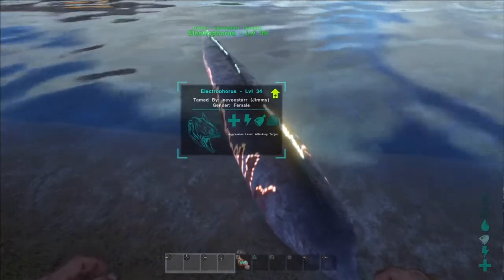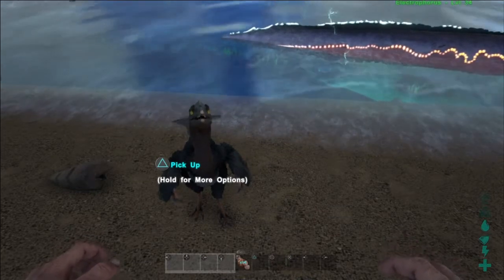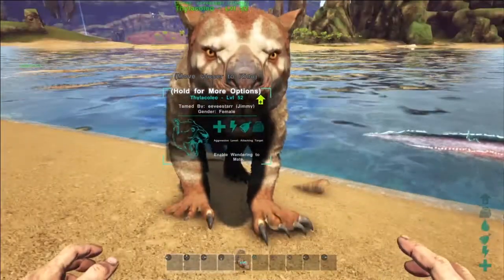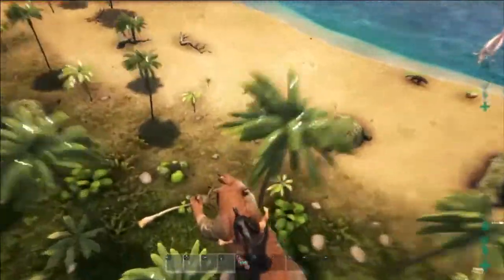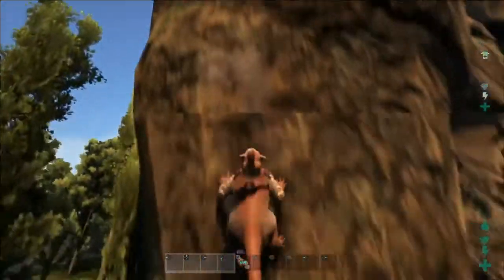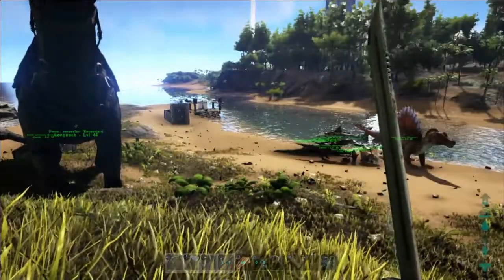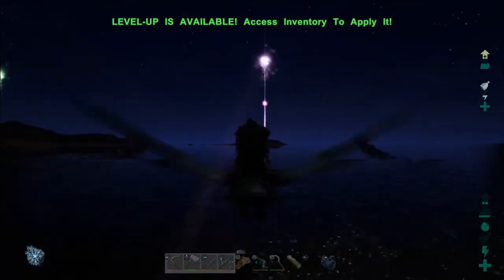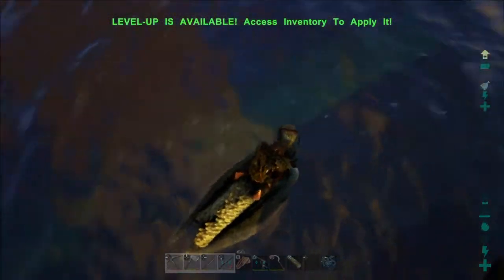Ark: Dino showcase March 17